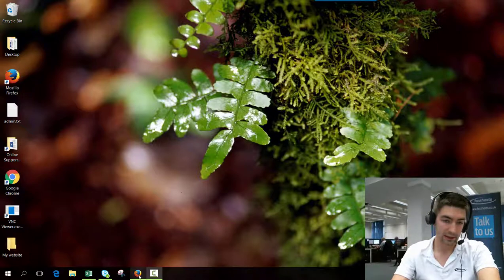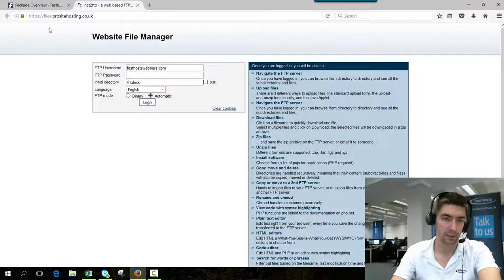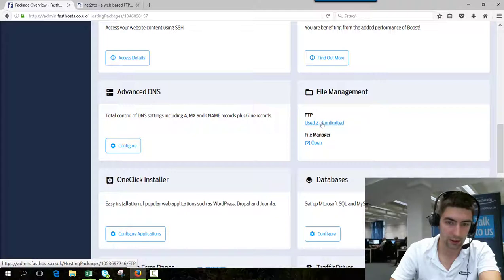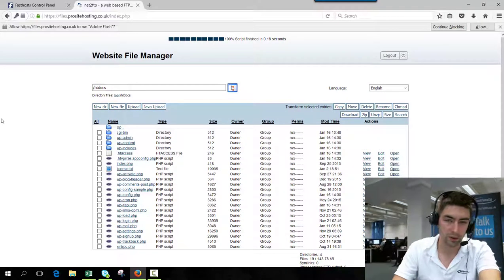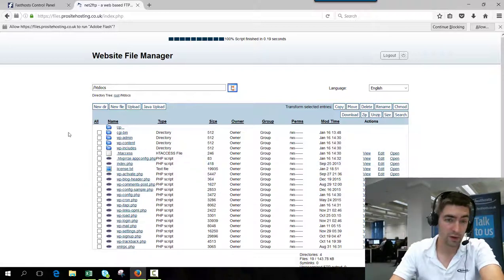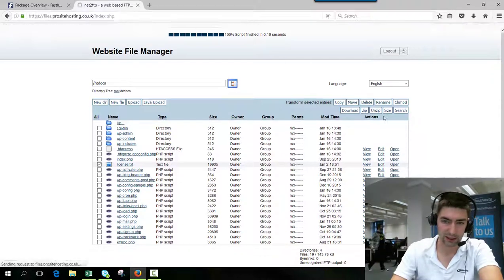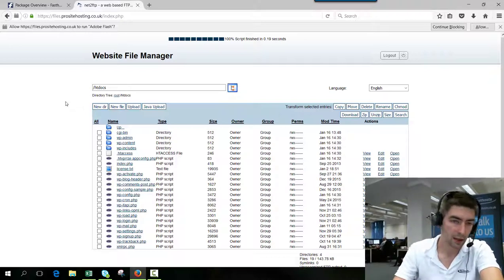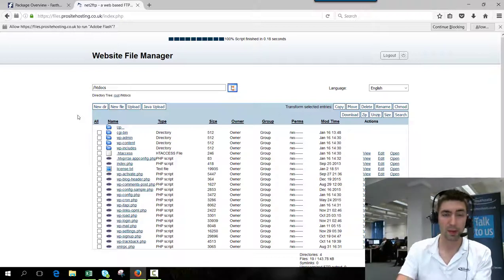Managing website files using your Fasthosts control panel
Your account includes an online file manager, which allows you to upload your website files without the need to use FTP software.

Difficulty: Beginner

How long will it take me?
◾Around 2 minutes.

What will I need?
◾Your control panel username and password.
◾A web hosting package (not an email only or website forwarding package).
◾Your FTP username and password.